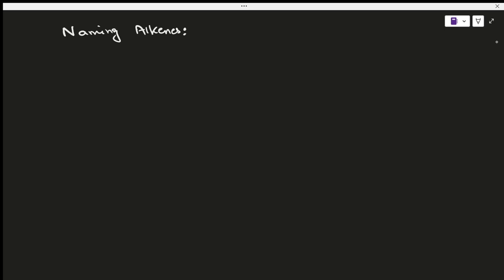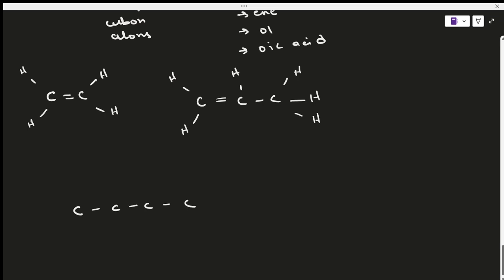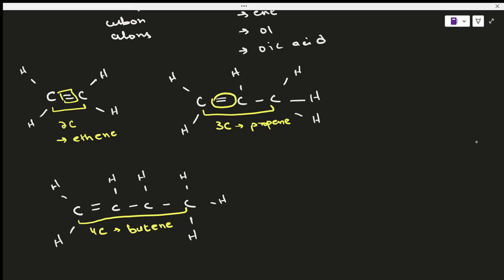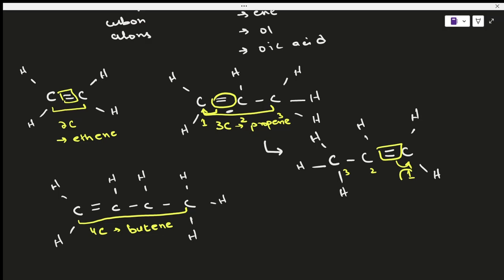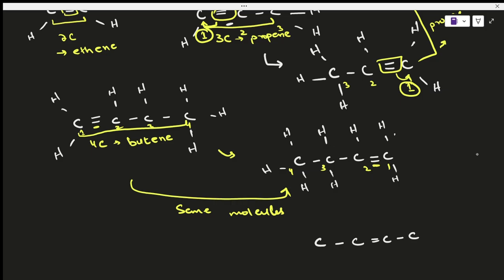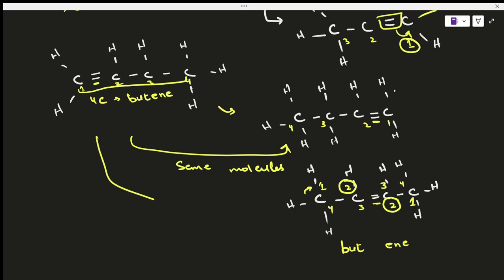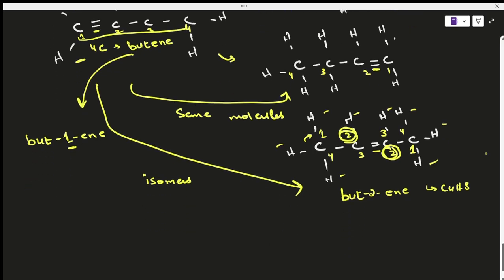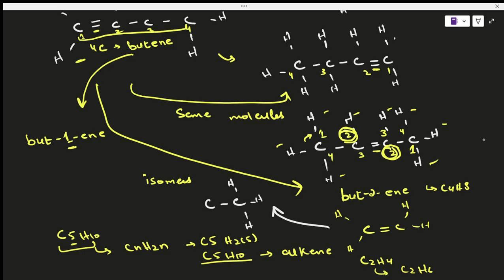2.2 Naming Alkenes | Organic Chemistry | O Level Chemistry 5070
Naming alkenes is easy once you know where to start — and in this video, I’ll walk you through it step-by-step.

Here’s what you’ll learn:
✔️ How to name propene, ethene, but-1-ene, and but-2-ene
✔️ How to write their molecular formulas correctly
✔️ The rule for numbering carbon chains with double bonds
✔️ Why the double bond always gets priority in naming

⚡ Follow theChemguy for no-nonsense Chemistry content that actually makes sense.